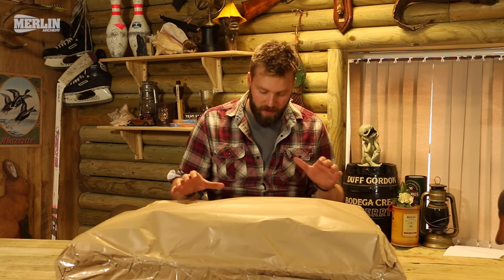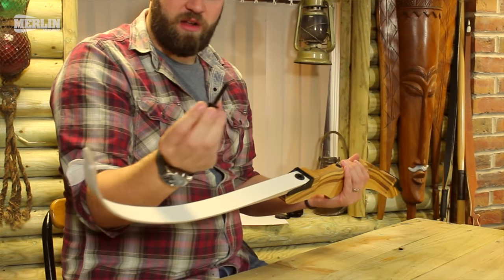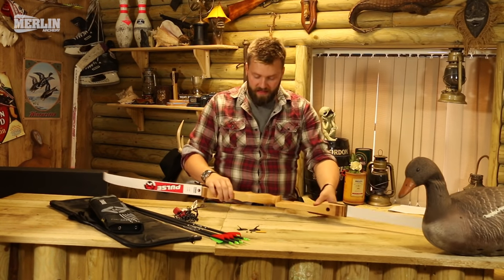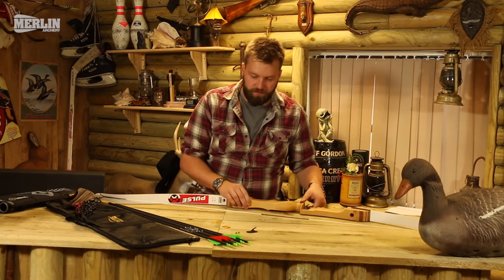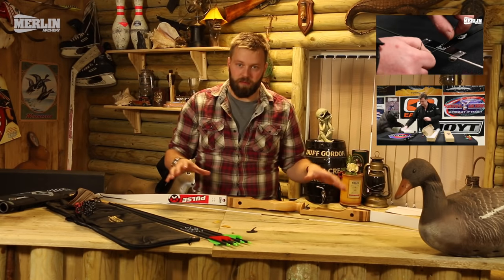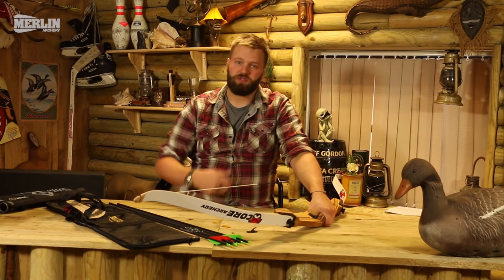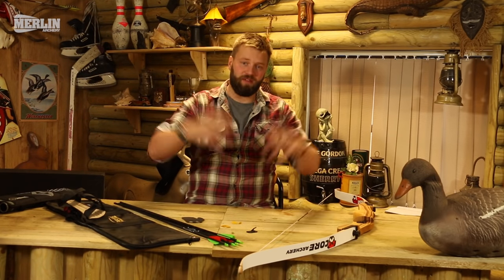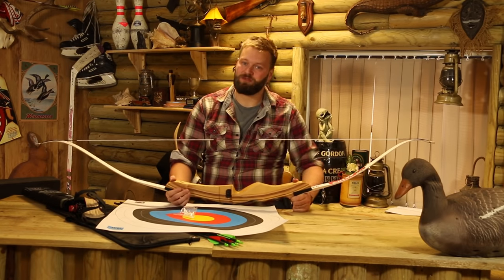First Shot Archery Kit (Merlin Archery)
In this video Grizzly Jim talks you through the basics of putting together, setting up and stringing your First Shot Archery Kit